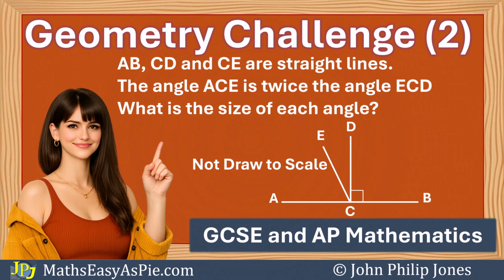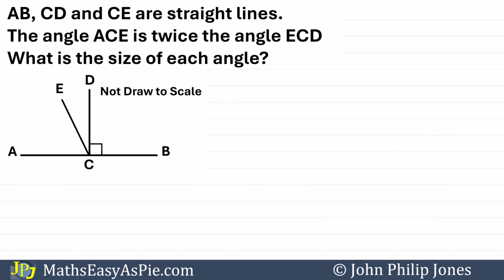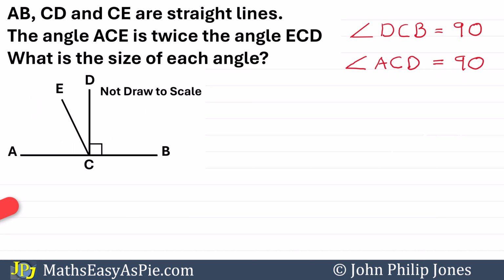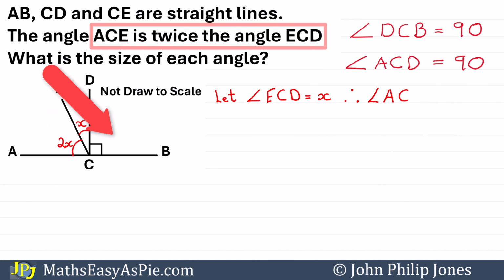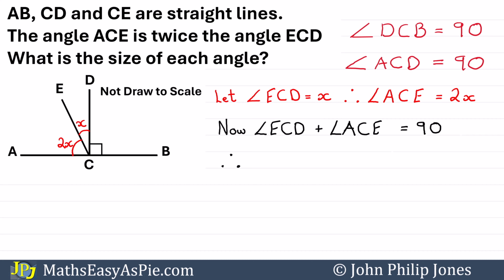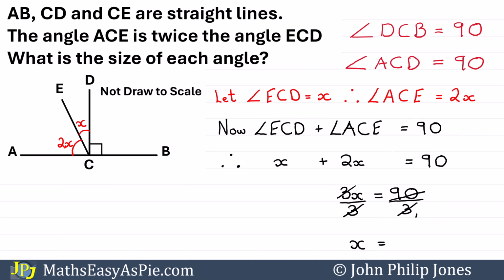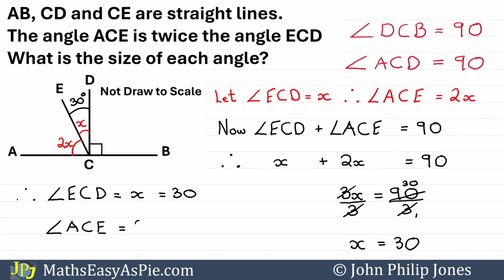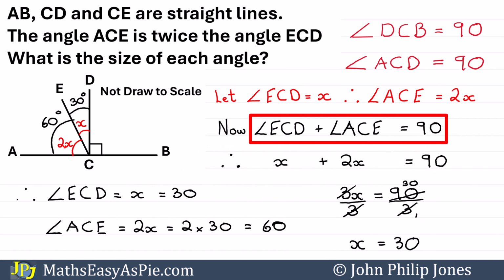Angle ACE Is Twice ECD – Find All the Angles at C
Solve a classic angle‑chase using straight lines and right angles.
In this lesson, we explore a geometry diagram where AB, CD, and CE are straight lines, and angle ACE is twice angle ECD. Using the fact that DC is perpendicular to CB, we build an equation, solve for the unknown angles, and show why the angles at point C must be 30° and 60°.

Perfect for GCSE students, teachers, and anyone practising reasoning with straight‑line and right‑angle facts. Clear steps, simple logic, and a satisfying final answer.